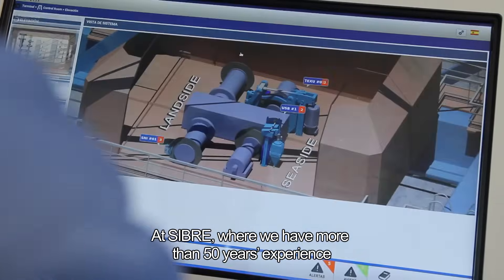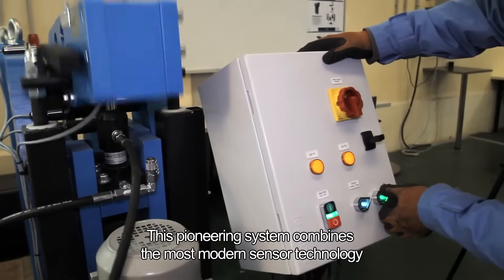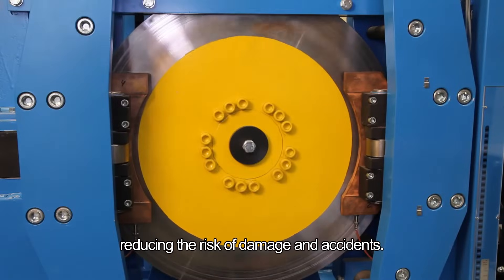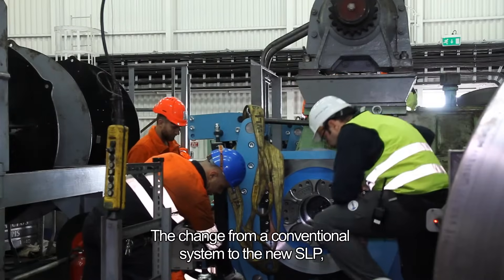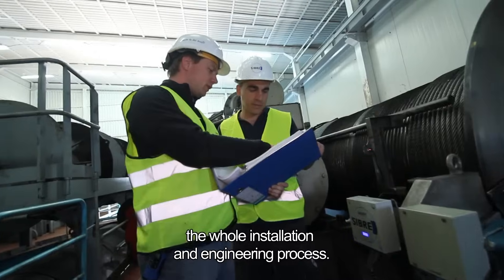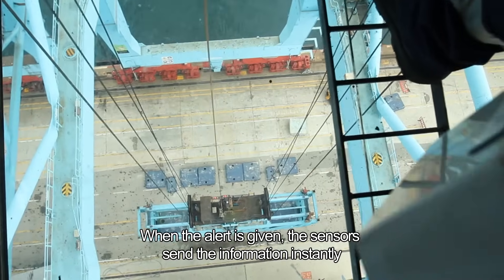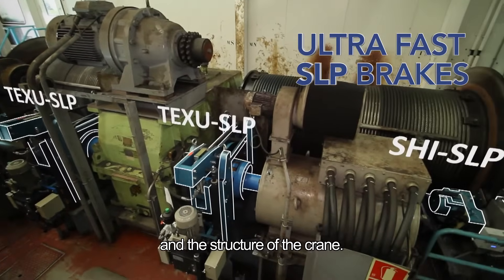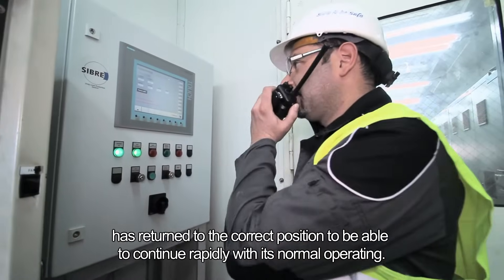SIBRE SLP Snag Load Protection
La mejor protección contra cargas enganchadas en grúas de puertos es … evitarlas. El SLP de SIBRE Siegerland Bremsen GmbH se anticipa y las evita. El siguiente video muestra el funcionamiento del SIBRE SLP Snag-Load-Protection.

El SIBRE SLP Snag-Load-Protection es un sistema pionero que combina la más moderna tecnología de sensores con el sistema de frenado, que a diferencia de los sistemas tradicionales, se anticipa al enganche evitándolo y reduciendo así el riesgo de daños y accidentes.

Para más información acerca de frenos y sistemas SIBRE revisa nuestra página aquí: